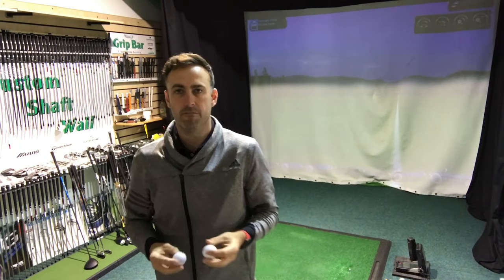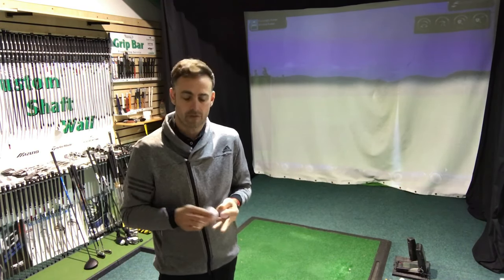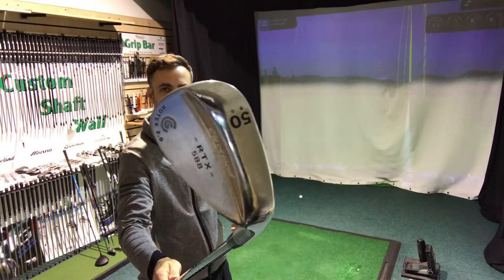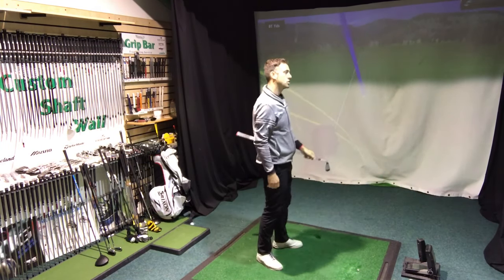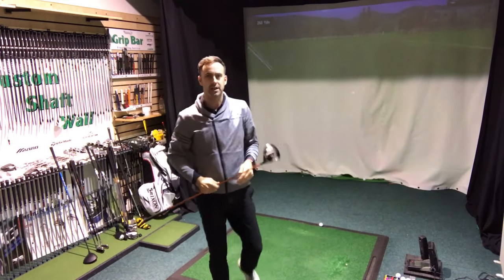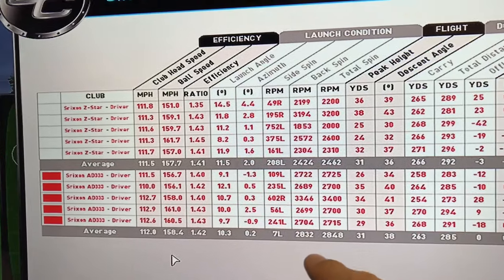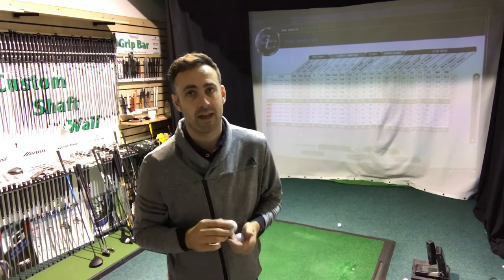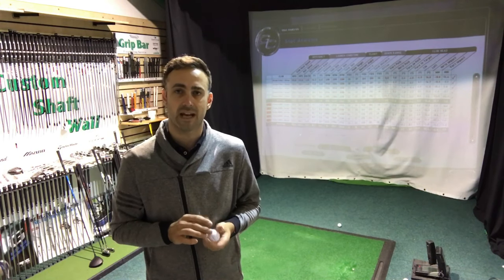Golf Ball Fitting & Testing With Launch Monitor Results - How Do You Choose The Correct Ball?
Choosing the correct golf ball model for your game can be very confusing as there are soooo many options out there! Having a golf ball fitting is a very good way to narrow down the options to then go and test out on the course. This video takes you through the process of a golf ball fitting using both the driver and a wedge and shows the launch monitor results with the differences between the two different models of ball.